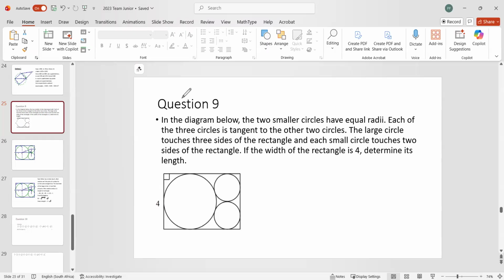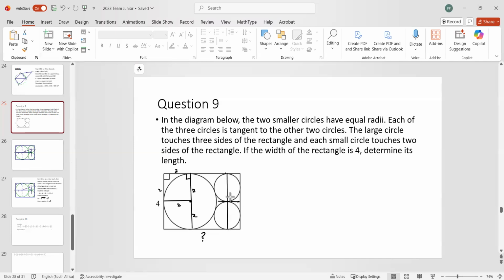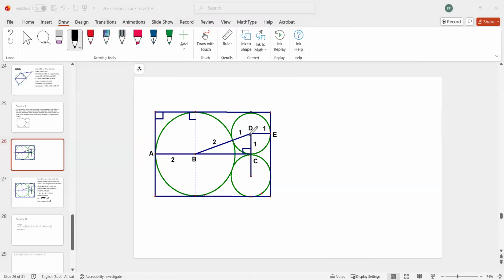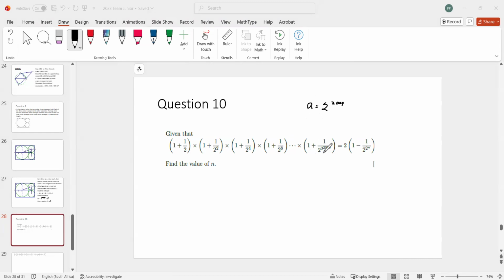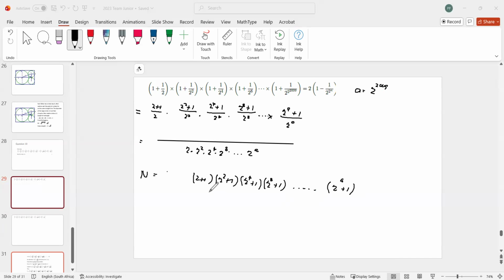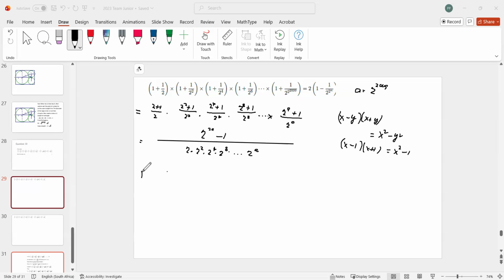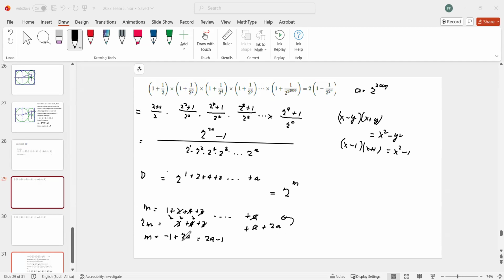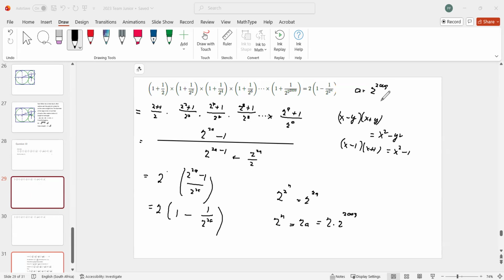SAMO 2023 Junior Team Problems 9 & 10